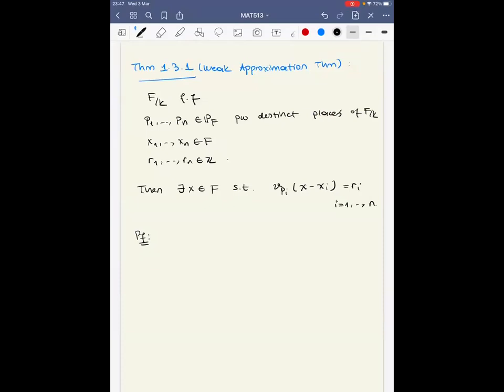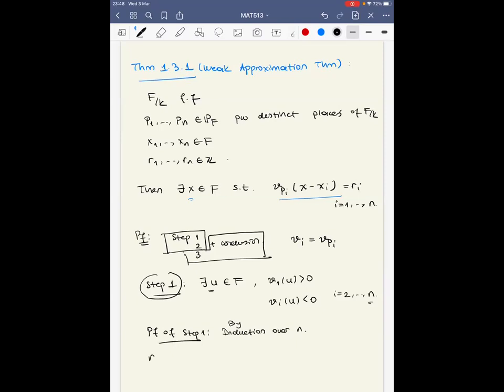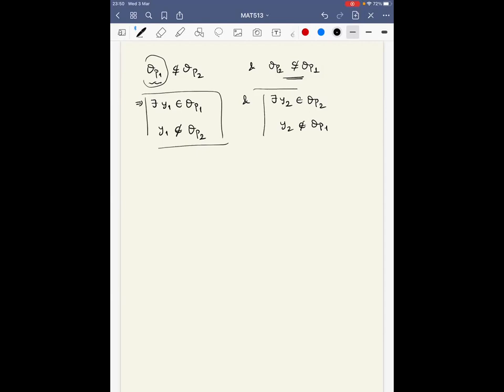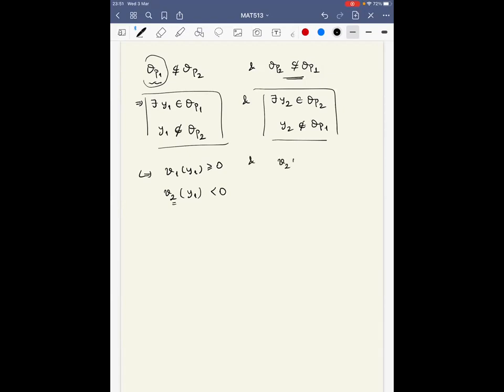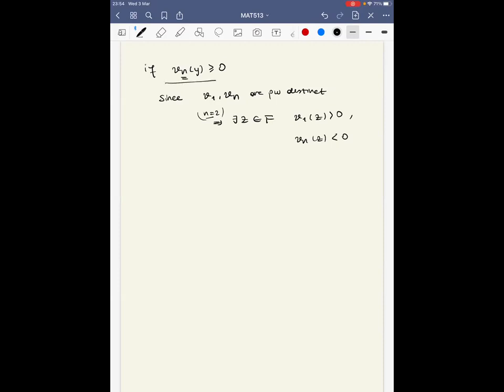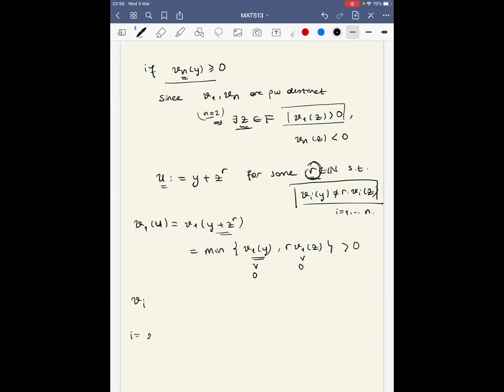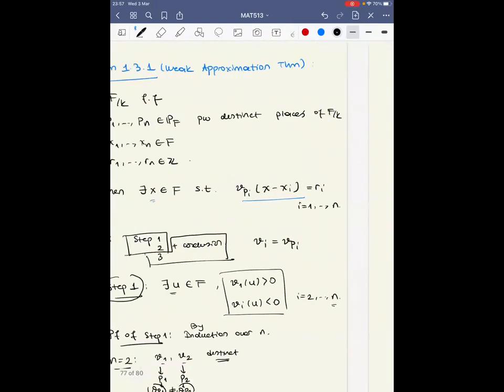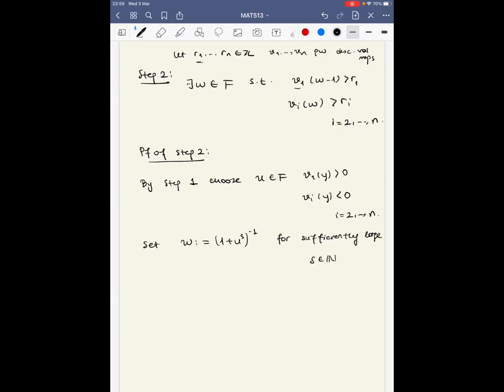Introduction to Algebraic Function Fields and Codes-Lecture 5.III.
We discuss the Weak Approximation Theorem and its proof partially. Please don’t hesitate to comment when you are not convinced with an argument or spot wrong statements. Sorry for possible mistakes and thanks for your attention.